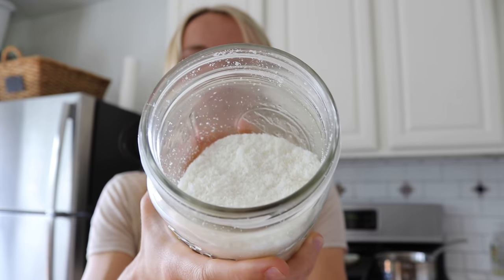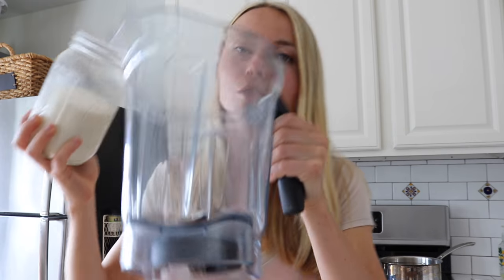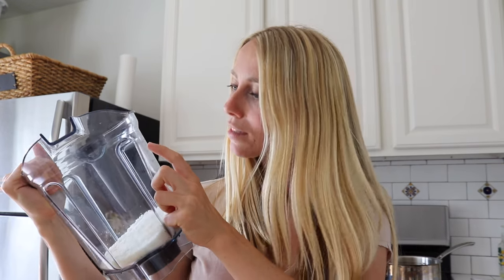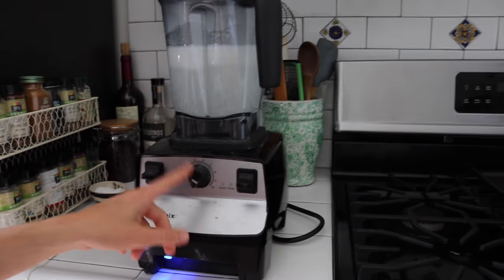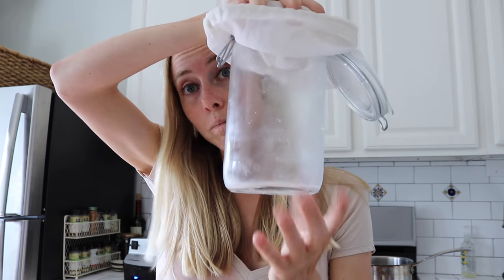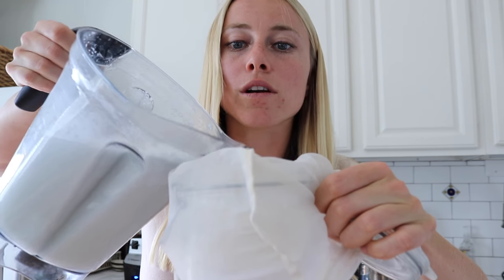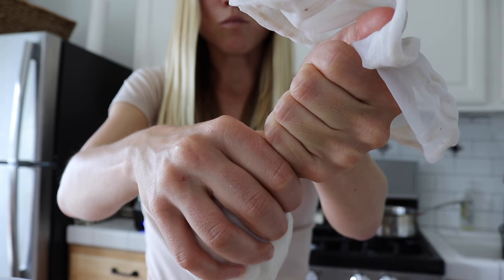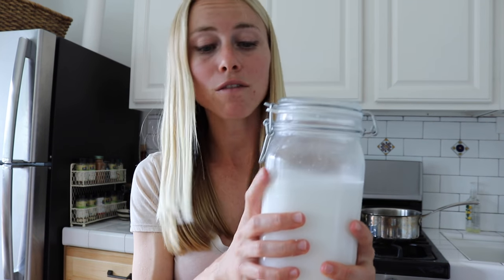How to Make COCONUT MILK at Home in 5 MINUTES!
If you've made almond milk in the past... then you know it's kind of a struggle. It can totally put you off from ever making your own nut milks again! BUT coconut milk is extremely easy to make, takes a matter of minutes and saves you money! Plus, it doesn't contain any nasty additives, gums, or "natural" flavors.

In today's video, I'm breaking down exactly how easy it is to make homemade coconut milk!

Make the Blueberry Hemp Smoothie with your homemade coconut milk!

Ingredients:
1 1/2 cups unsweetened coconut shreds/flakes
4 cups warm water

1. Combine both ingredients in a blender and blend for 1-2 minutes.
2. Strain using a nut milk bag.
3. Can be stored in the fridge in a glass container for up to 4 days.